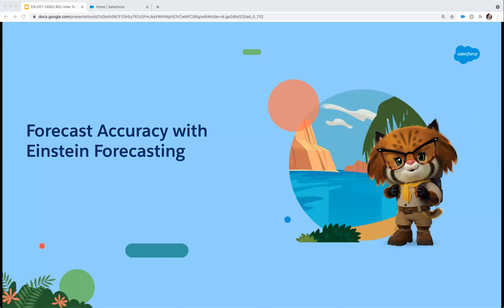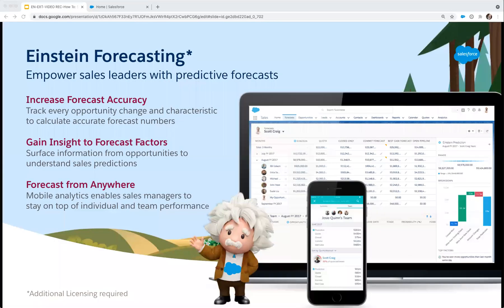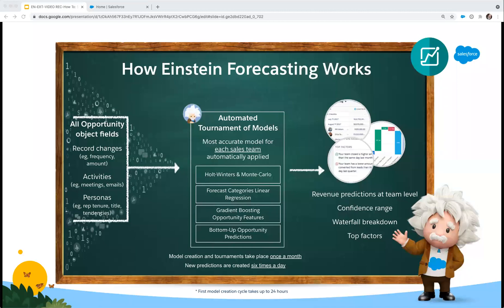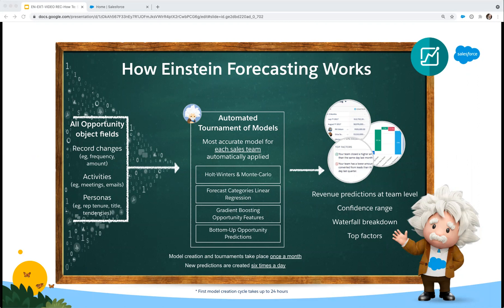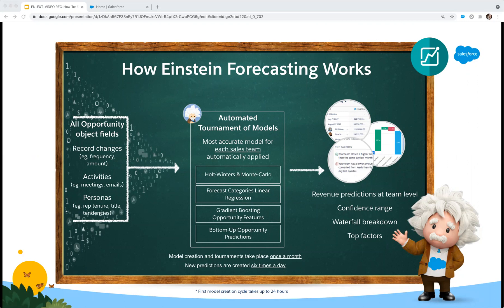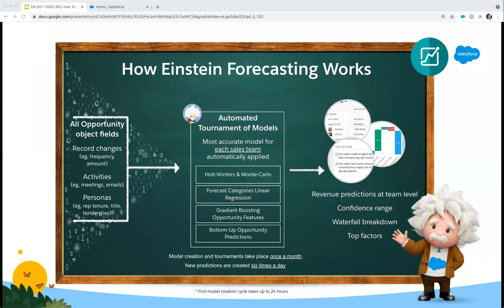(Obsolete) Get the Most Out of Forecasting in Sales Cloud: Ch. 4 Forecast Accuracy with Einstein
This 4th video in the Get the Most Out of Forecasting in Sales Cloud series will show you how Einstein Forecasting can help you get even more accurate forecasts. For the full playlist, check out the entire expert coaching series on this session

In this video series, we’ll provide an overview of forecasting and why it is crucial to the sales process. You’ll learn about Collaborative Forecasting basics: forecasting types, setup, best practices, and considerations. You'll also learn how your reps are managing their pipeline and framework for forecasting.

Tune into more expert coaching videos.